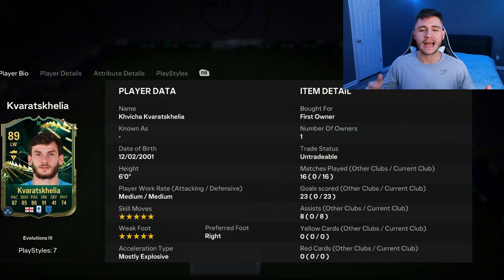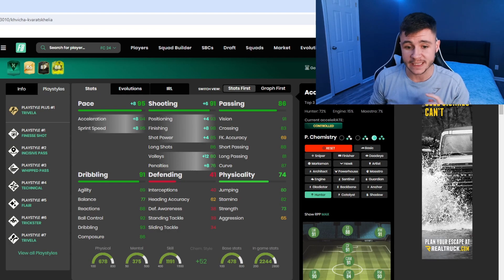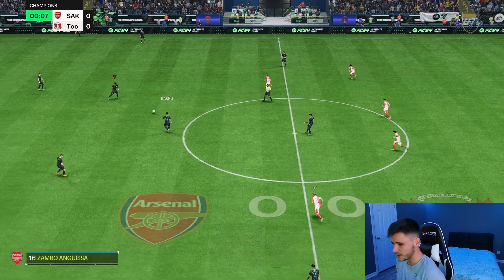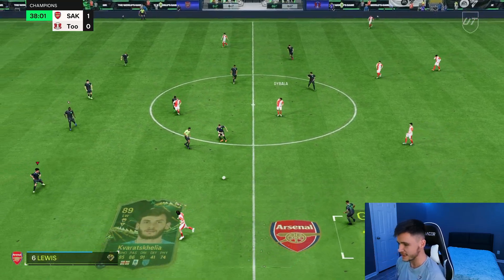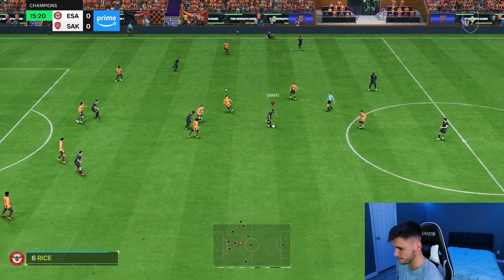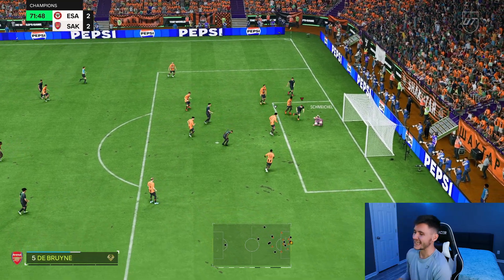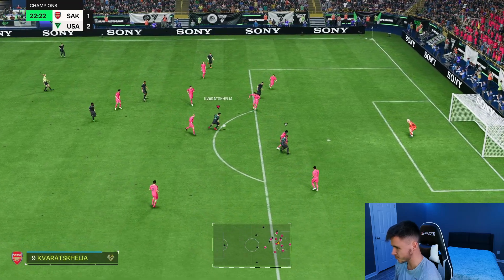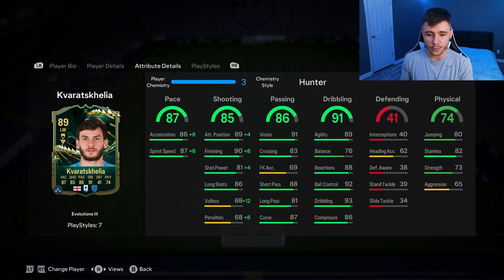89 FINISHER EVOLUTION KVARATSKHELIA PLAYER REVIEW | EA FC 24 ULTIMATE TEAM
89 FINISHER EVOLUTION KVARATSKHELIA PLAYER REVIEW | EA FC 24 ULTIMATE TEAM

In today's video, we test out the new 89-rated Finisher Evolution Card for Khvicha Kvaratskhelia

EA FC 24 Finisher Evolution
89 Kvaratskhelia
89 Evolutions Kvaratskhelia
Finisher Evolution Kvaratskhelia
Kvaratskhelia Evolutions
Finisher Evo
Finisher Evolution